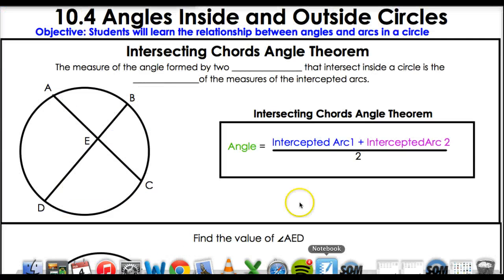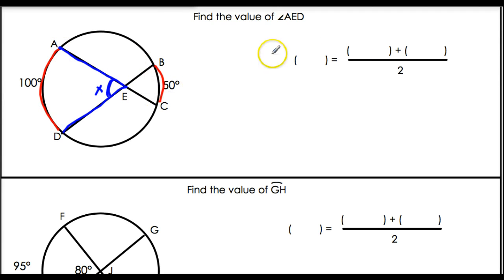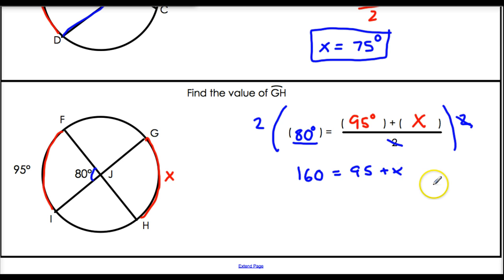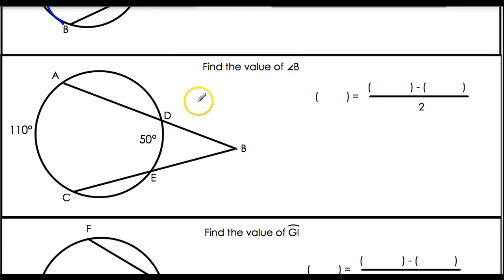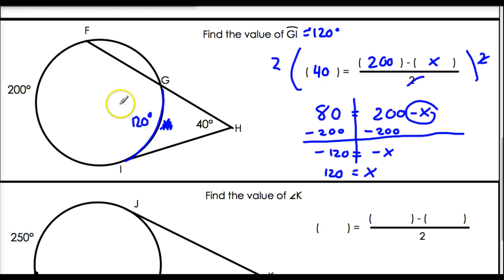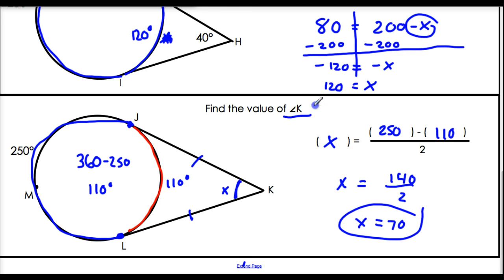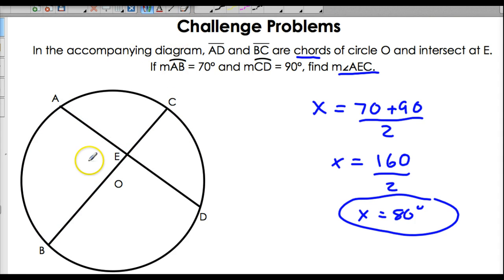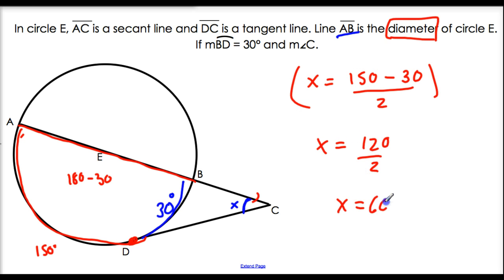10.4 Angles in Circles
There are forks in everyones road of life. Which road should they pick? Will they click on this video or will they not click on it? Click it. See what happens.